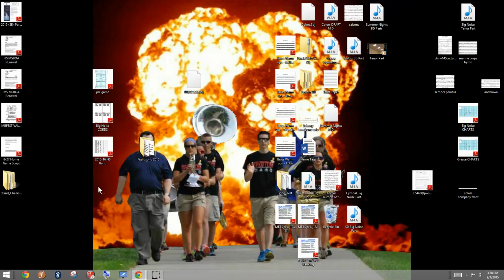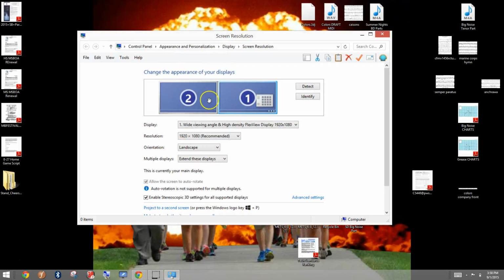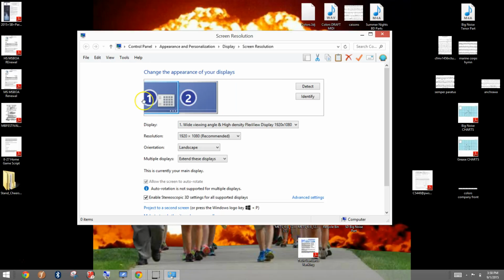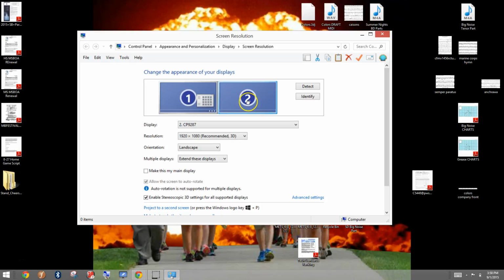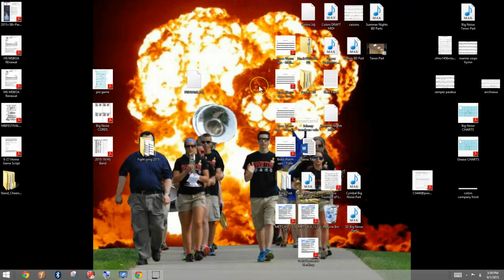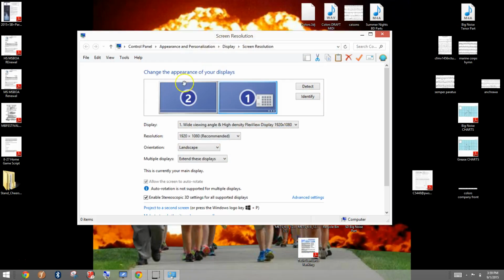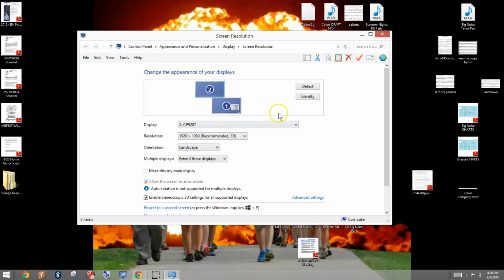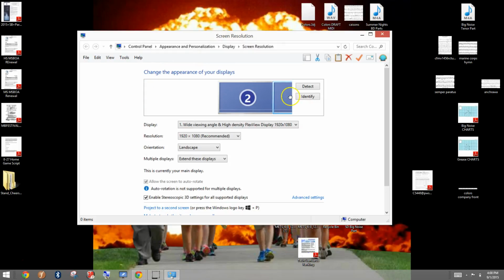Tell Windows Where Your Monitors Are